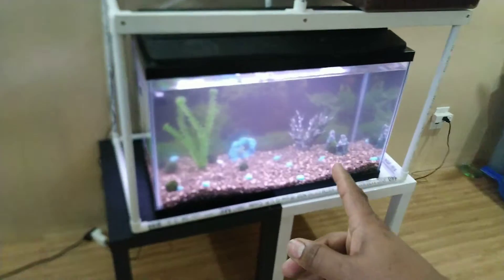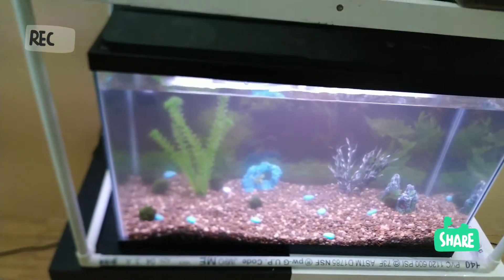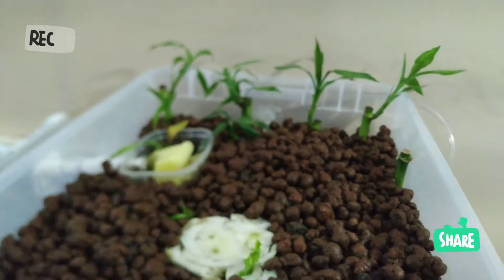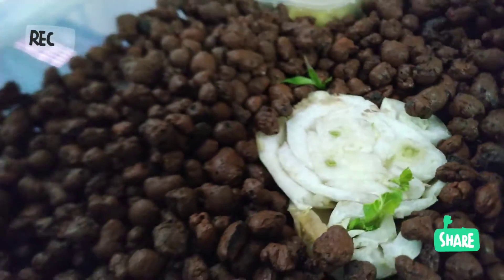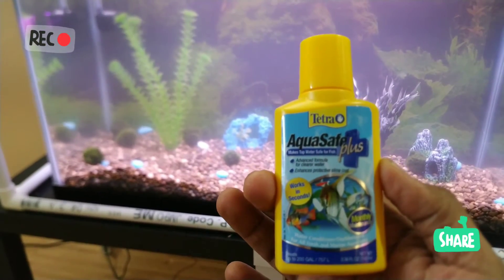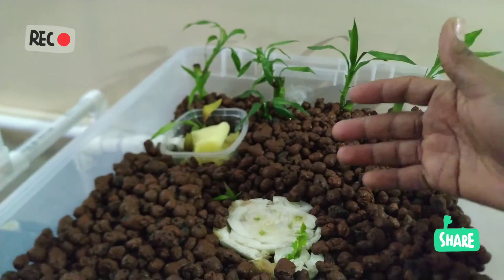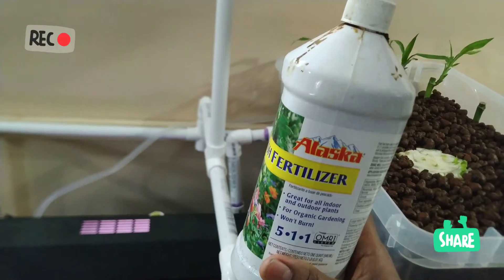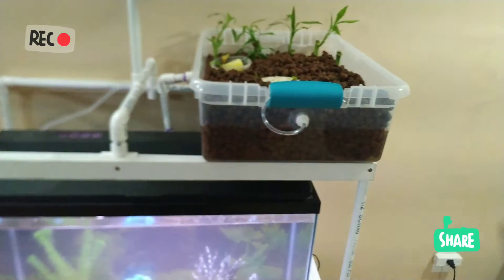AQUAPONIE: MON MINI JARDIN AU SOUS-SOL, MISE EN PLACE TERMINÉE.